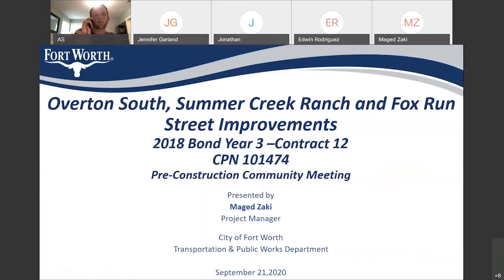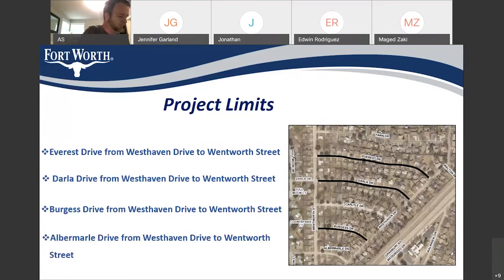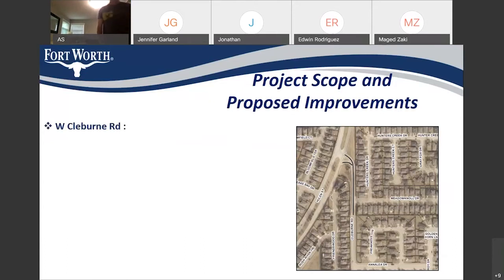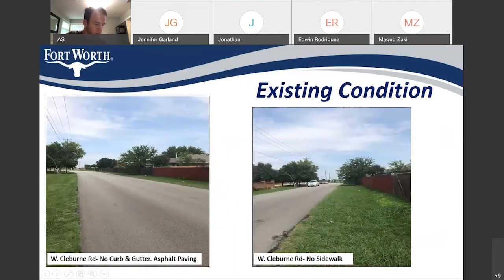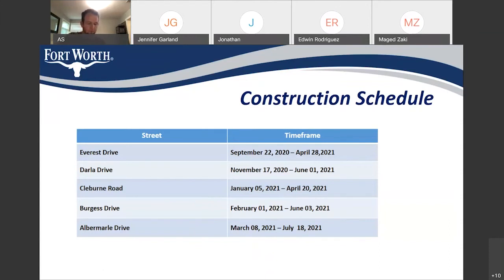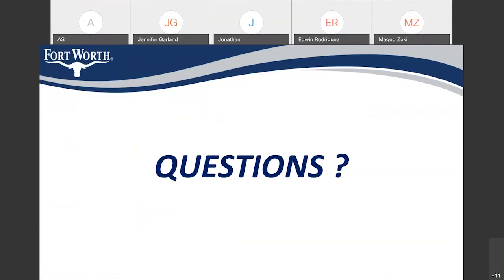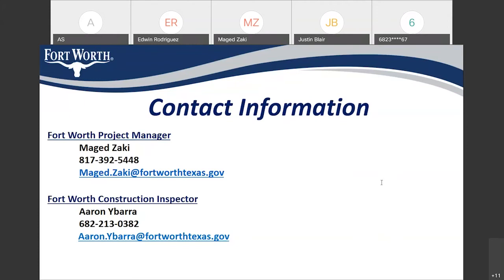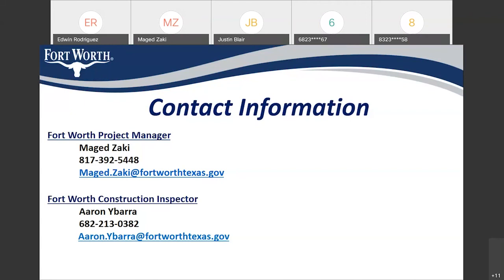Overton South, Summer Creek Ranch and Fox Run Street Improvements Community Meeting